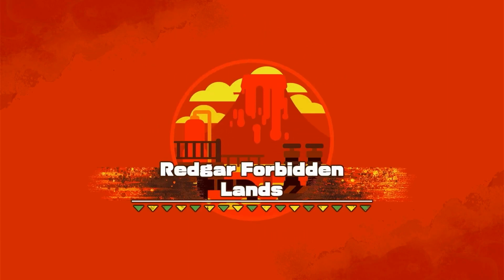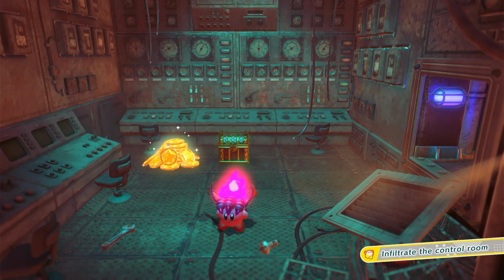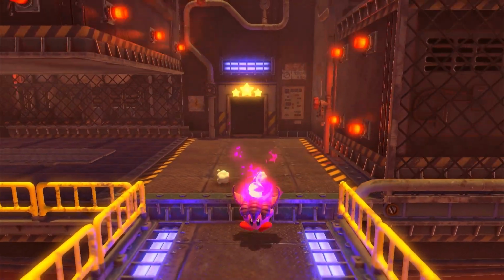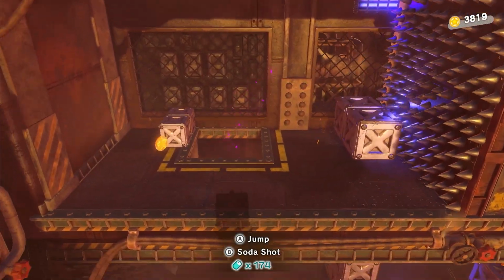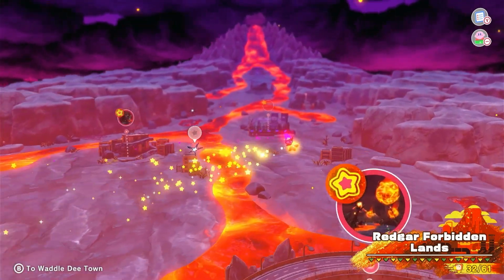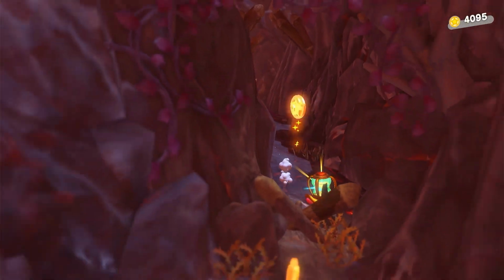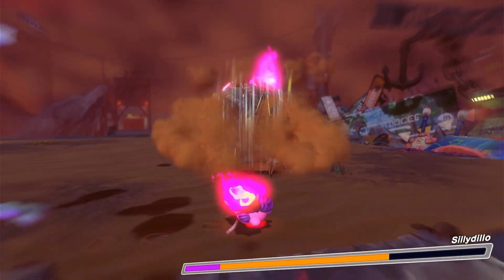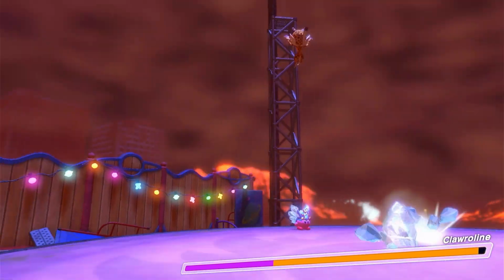More Bosses?! | Kirby and the Forgotten Land Episode 18 | Walkthrough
Today we continue through Redgar!!